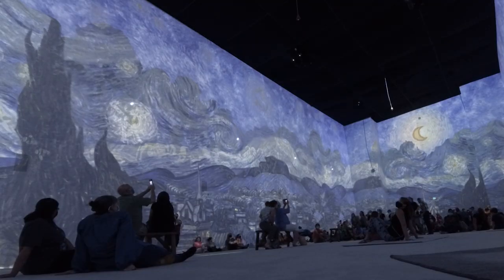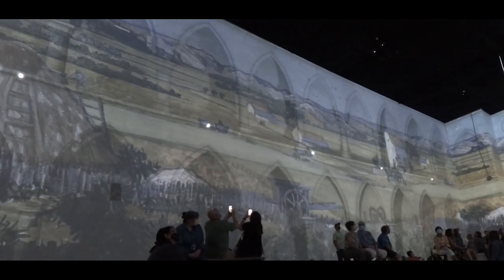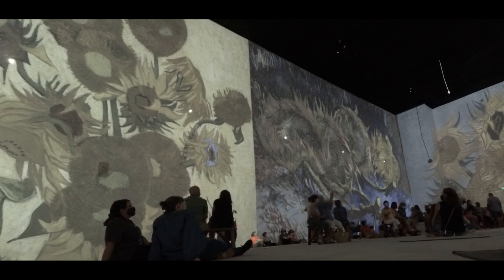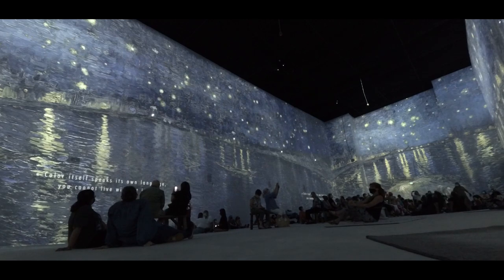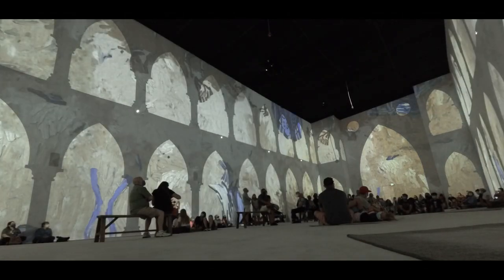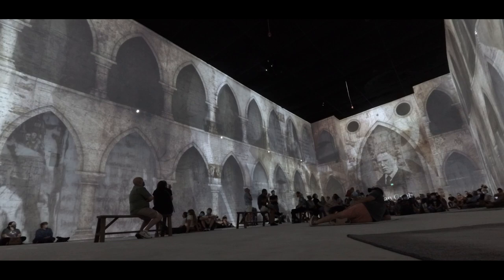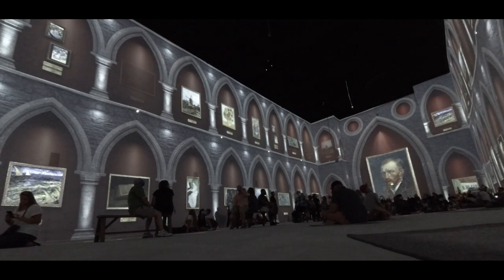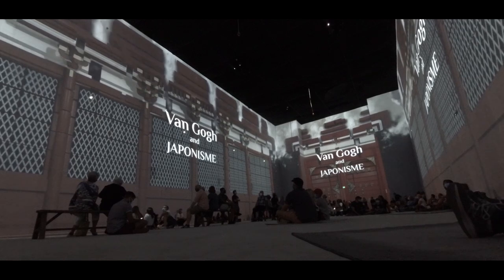Van Gogh Experience | Art History | Virtual Field Trip | University of YouTube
This week we are continuing on the virtual Van Gogh Experience tour.  This time we are going over the history of Van Gogh as we go through the exhibit.  All the information that I am reviewing came from the Van Gogh Experience.
Please go and support the arts if this experience comes to your town.  It was a wonderful time.  However, I know that we all want to make this available to our students and sometimes the virtual tour just works a little better.

Category
Education